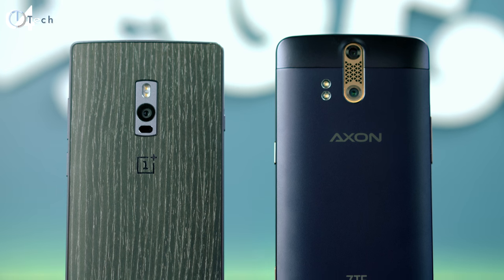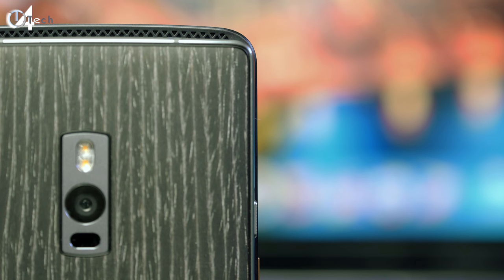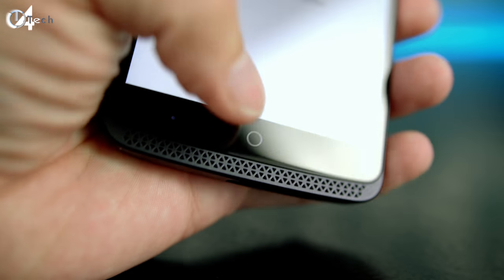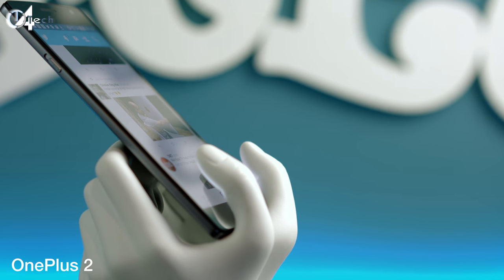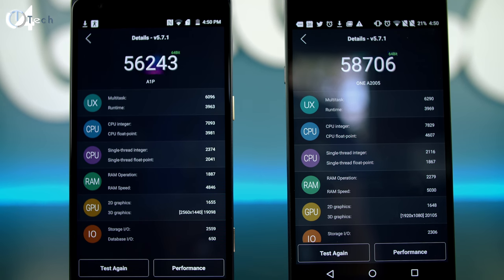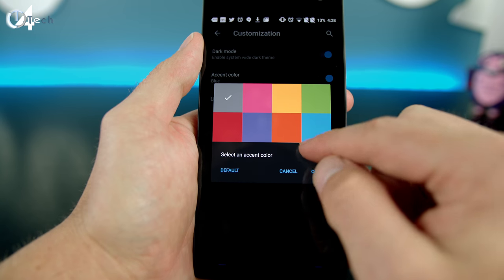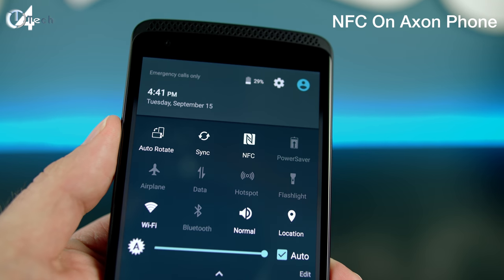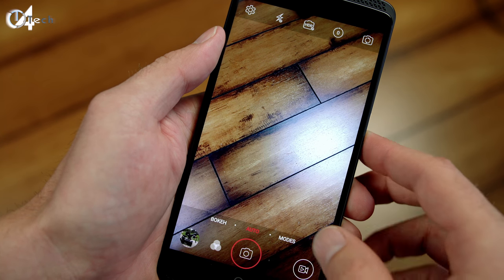OnePlus 2 vs ZTE Axon Phone!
In this battle of the budget flagship I am comparing the OnePlus 2 to the ZTE Axon. Both phones feature some top end specs while holding an unlocked price tag of less than $500. Hopefully this video will help you decide which phone is right for you!

ZTE Axon

My Gear and Other Items